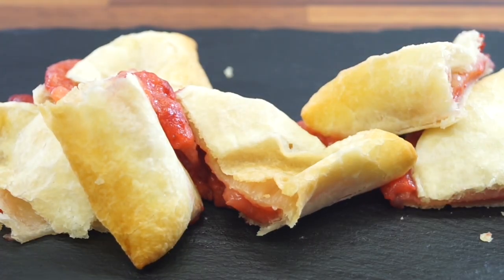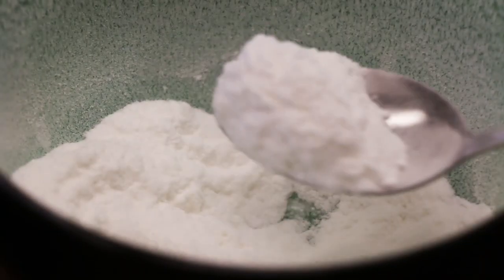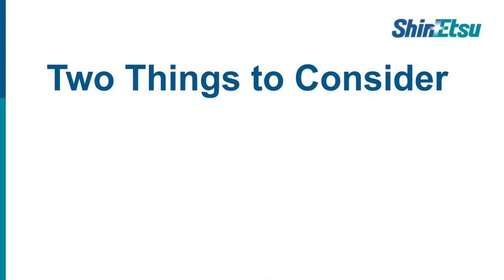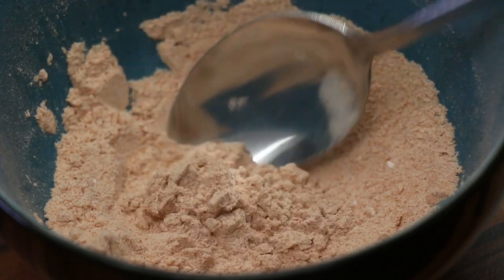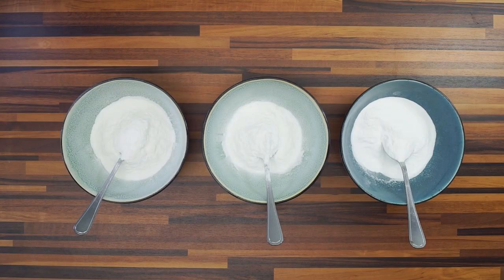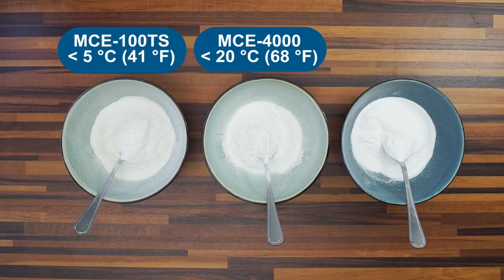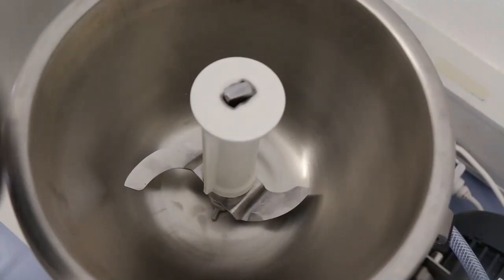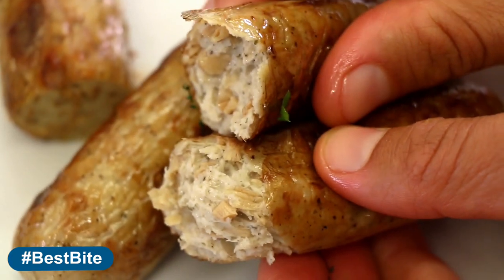Working with TYLOPUR correctly (Fillings, plant-based, etc.)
Create perfect products and excellent textures  with Tylopur® from Shin Etsu. Tylopur® can prevent blowouts in fillings.It can also create a perfect bite for your plant based burger and of course there are many other possibilities.

Shin-Etsu manufactures unique food ingredients that stabilize your food even where other food hydrocolloids fail. In our specialized production plants in Germany and Japan we turn plant based raw material into high quality food ingredients. These products are distributed by the Shin-Etsu Pharma and Food Material Distribution GmbH, registered in Wiesbaden, Germany. Shin-Etsu is producing and providing ingredients with outstanding properties that add functionality and stability to your food products.

Metolose and Tylopur improve gluten-free, vegetarian and reformed food products Shin-Etsu produces the food ingredients Metolose® and Tylopur®. They deliver solutions to a variety of food products as they increase viscosity during heating and thereby provide the following benefits:
• Providing high volume and soft crumb in gluten-free products
• Creating strong bite and perfect texture in vegetarian products
• Stabilizing filled products and reformed products like potato croquettes and mozzarella sticks
• Helping cost reduction in low-cost meat products

Shin-Etsu is a world´s leading manufacturer of these functional food ingredients. We produce the ingredients Metolose® and Tylopur® by using natural wood pulp. Wood pulp is transformed into the approved food ingredients Metolose® and Tylopur®, which are Methylcellulose and Hydroxypropyl methylcellulose. Shin-Etsu produces these food ingredients in varying viscosities and thermal gelation properties to provide tailor made solutions for our customers.